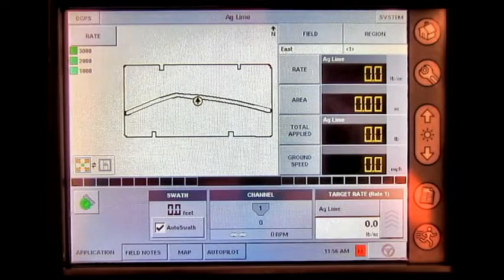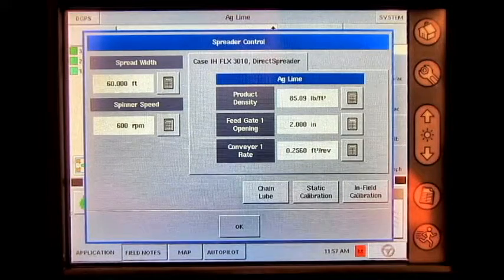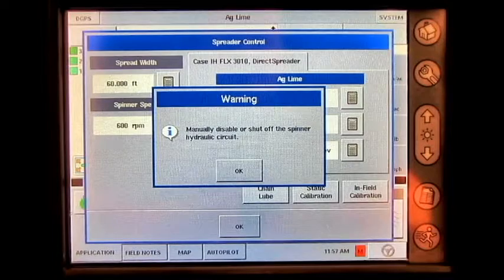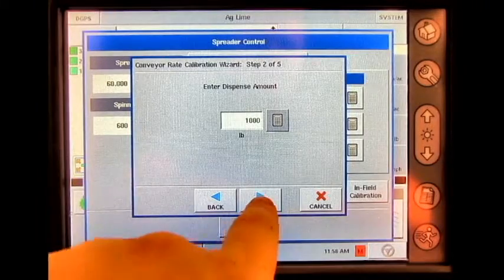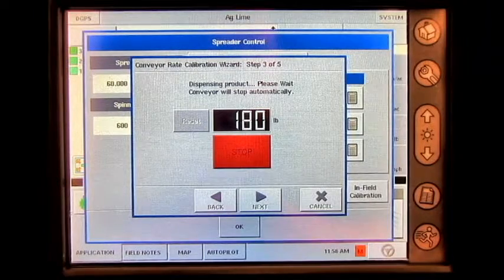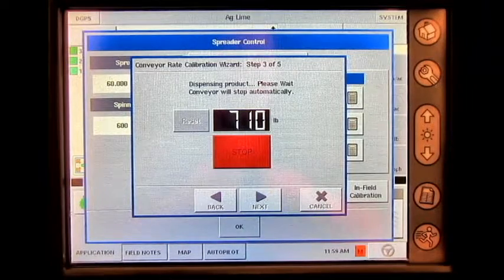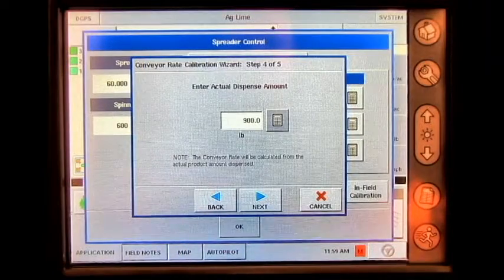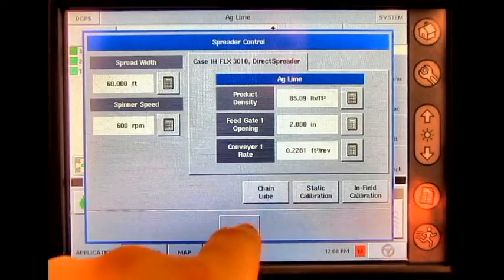How to Perform a Static Calibration on a DirectCommand Granular Spinner Spreader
The Static CFR Calibration Procedure performs an automated routine to calibrate each metering circuit.  This calibration is performed before applying in field conditions To perform the Static CFR Calibration, press the Static CFR Calibration button.